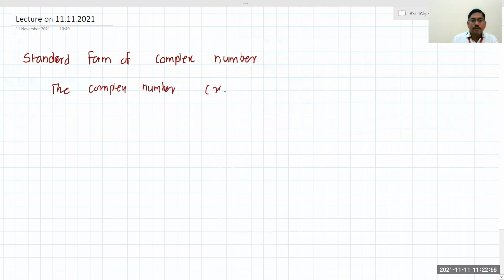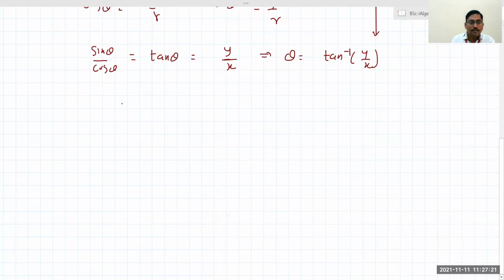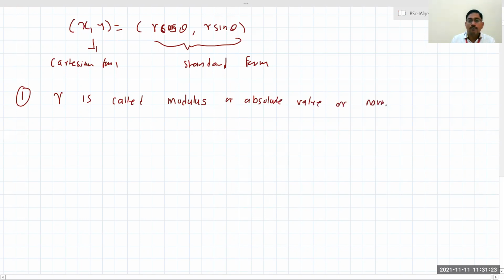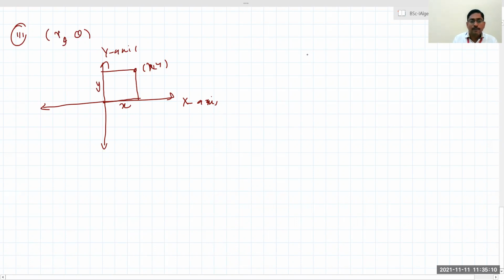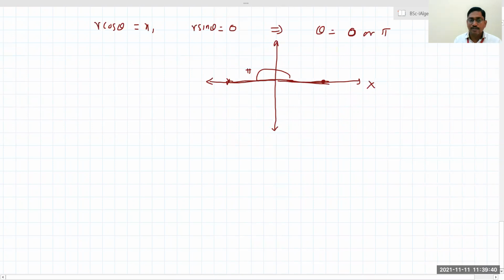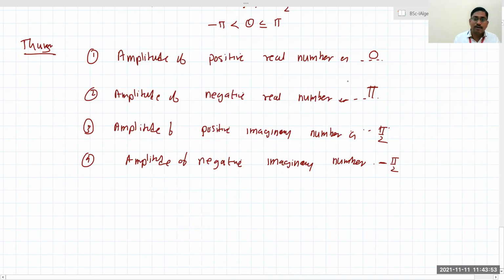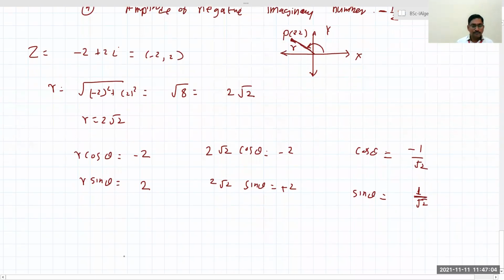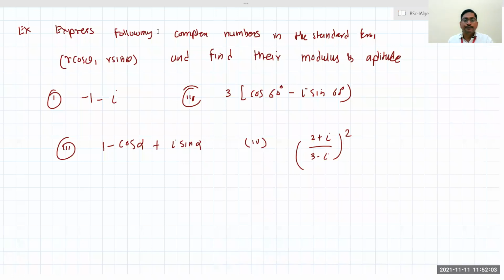Complex number | Lecture 2| Standard Form of Complex numbers